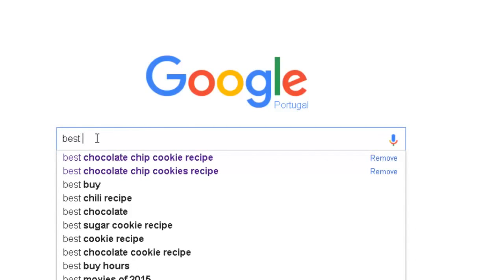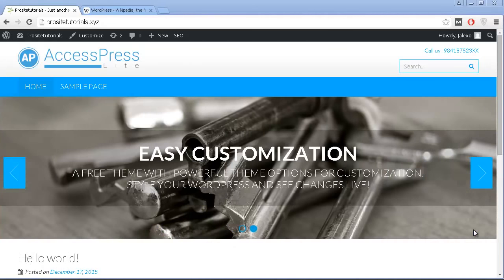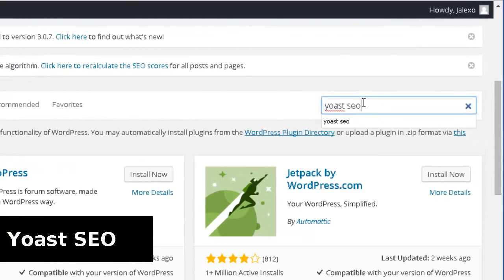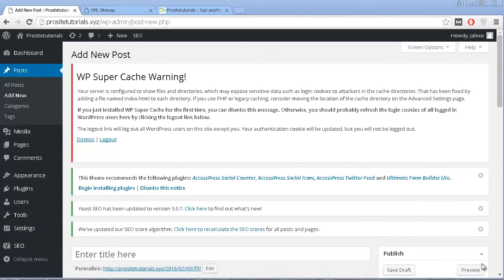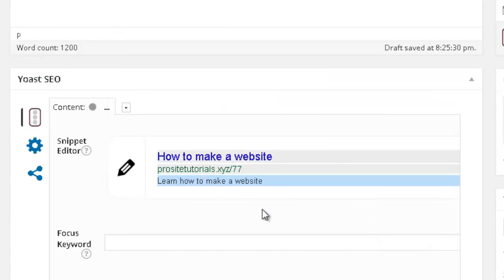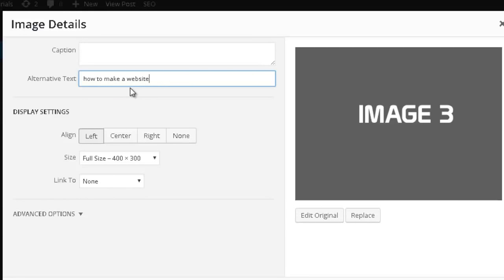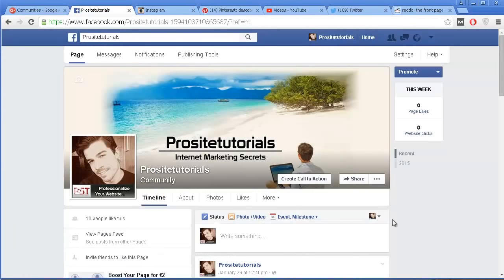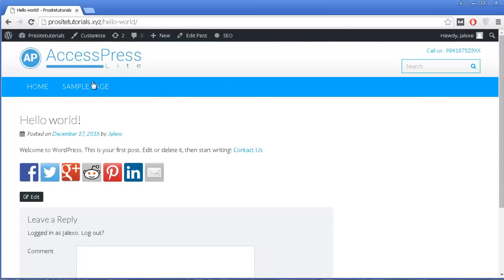SEO Agency jakarta Service Terbaik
Apa Keuntungan SEO Bagi Bisnis Anda

Keuntungan yang akan anda dapatkan dengan menerapkan metode ini sangatlah banyak mendapatkan keuntungan. dan kami menjamin semua itu, apa saja keuntungan yang akan di dapatkan jika menggunakan metode SEO ini sebagai alat pemasaran bisnis anda.

- Target keyword yang anda inginkan akan masuk halaman satu Google
- Keyword akan bertahan lama di hasil pencarian dan menempati urutan 10 besar

- Membuat website anda ramai pengunjung termasuk pembali

-Membuatt Website menjadi populer dan akan dikenal banyak orang

- Dan masih banyak lagi yang akan anda dapatkan dengan metode SEO ini

Produk anda akan dikenal bukan hanya di Negara Indonesia saja, namun juga bisa dikenal oleh setiap orang yang ada di seluruh dunia ini, karena pemasaran menggunakan website dapat di akses oleh siapapun dan dari manapun dengan koneksi internet.